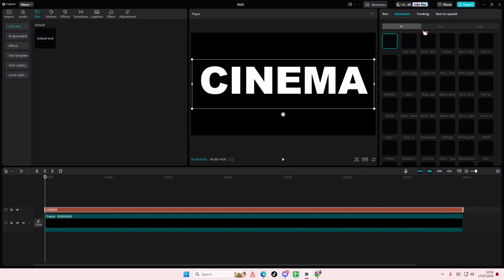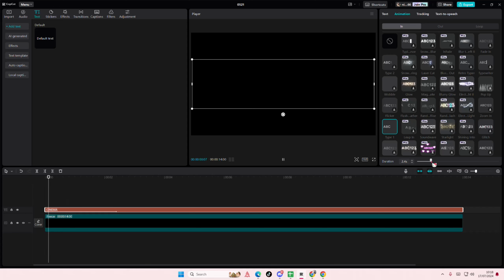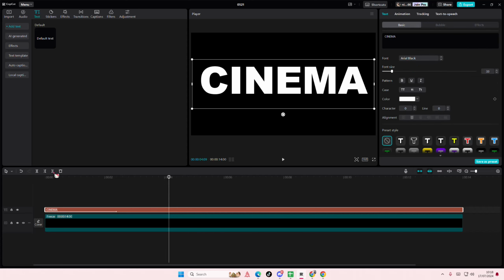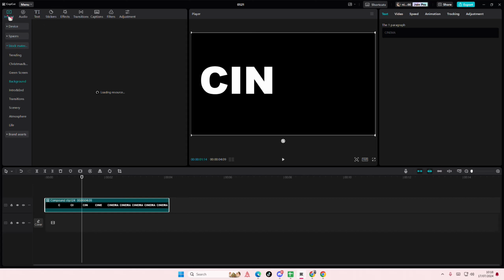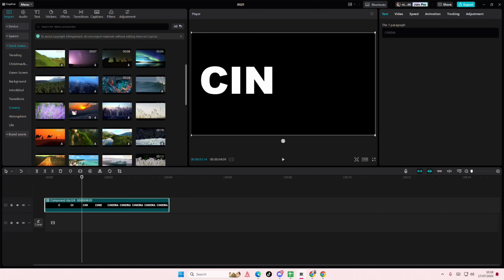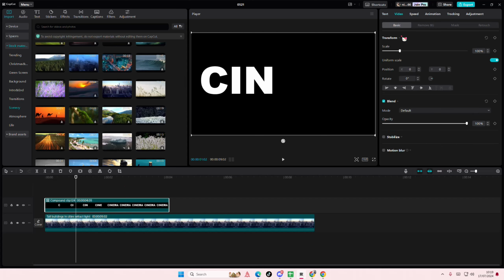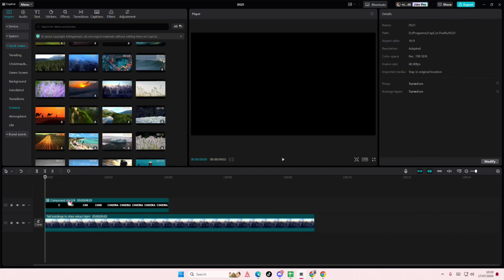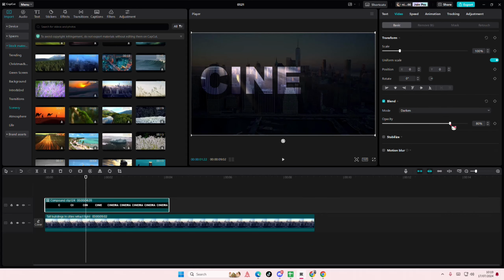⚡️ COMPLETE: How to Make CapCut Cinematic Intro | NEW UPDATE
Want to make this cinematic intro on CapCut PC? Here's how you can do that.